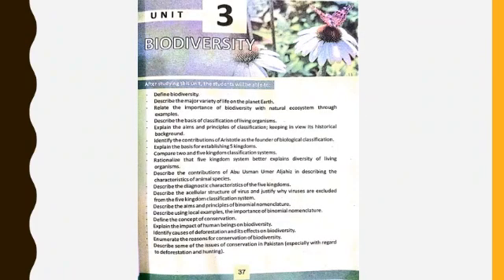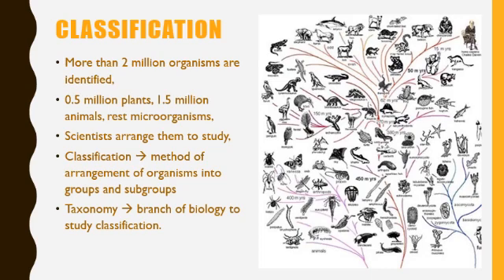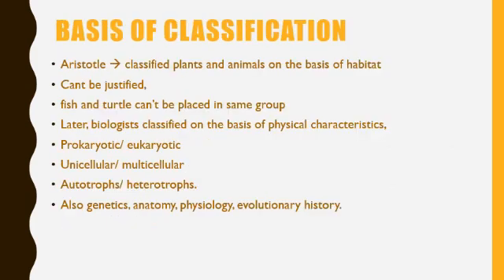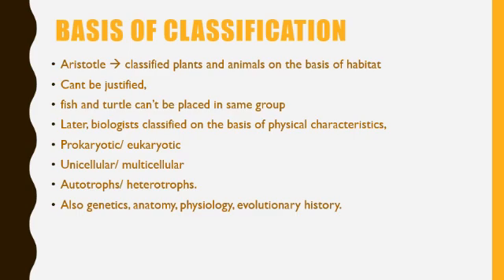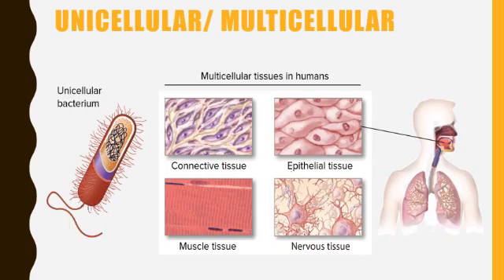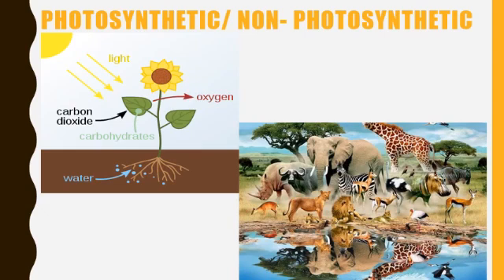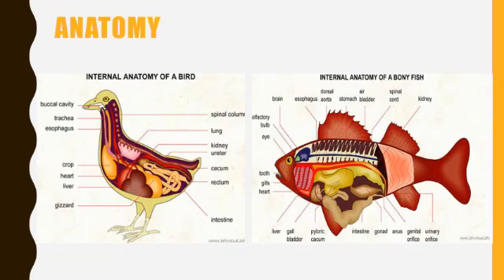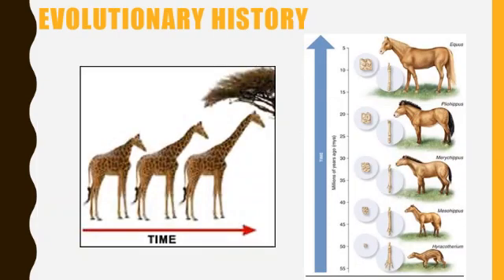Biology Lecture # 46 Part # 3 Class # 8th (Book 9th Class)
Biology
Lecture # 46
Part # 3
Class # 8th
(Book 9th Class)